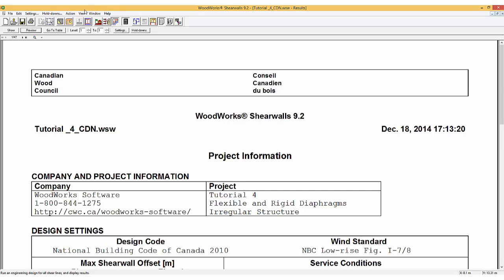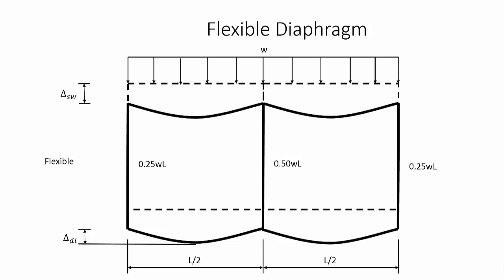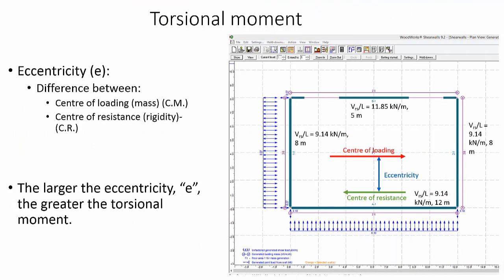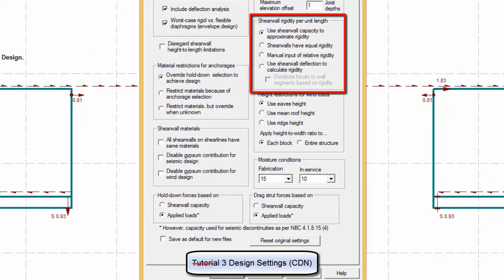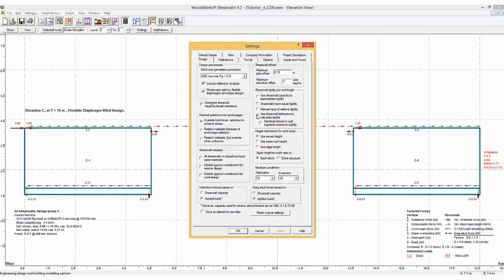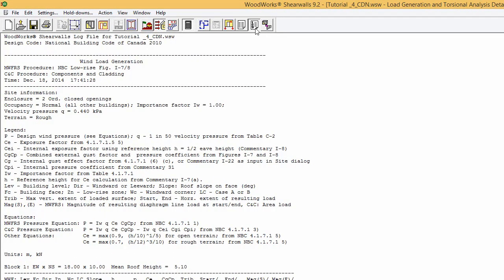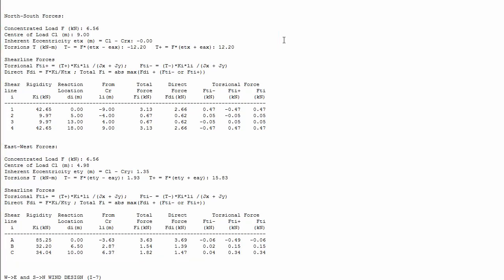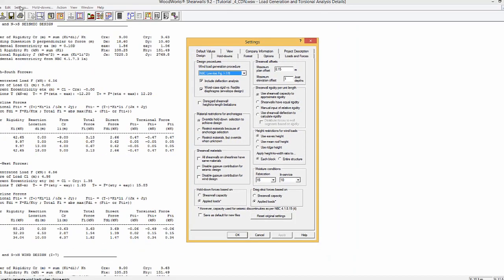Tutorial 4 - Flexible and Rigid Diaphragm Distribution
This tutorial of the Shearwalls software will explain the difference between the flexible and rigid diaphragms when building a model and how it will affect the design of the structure.